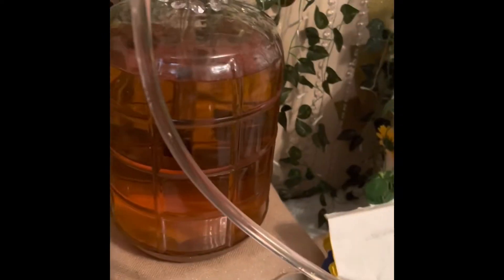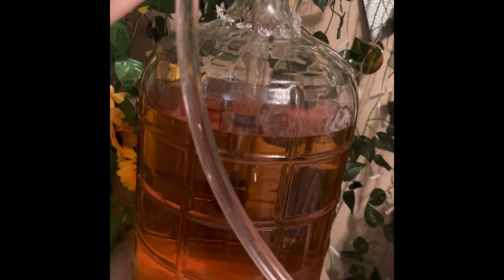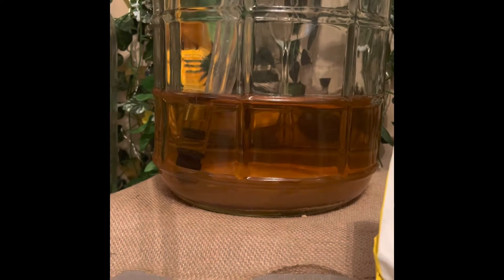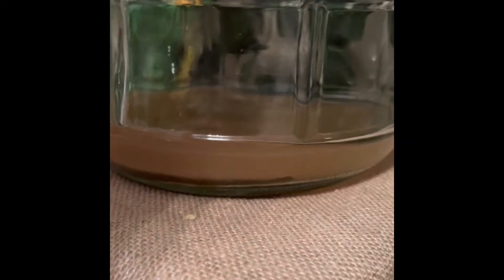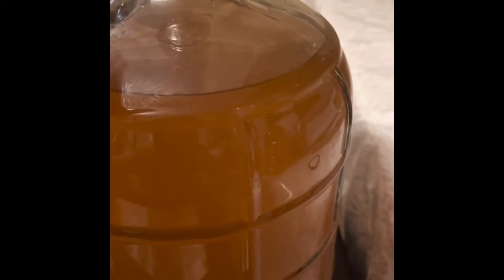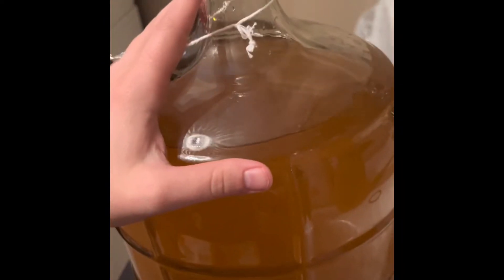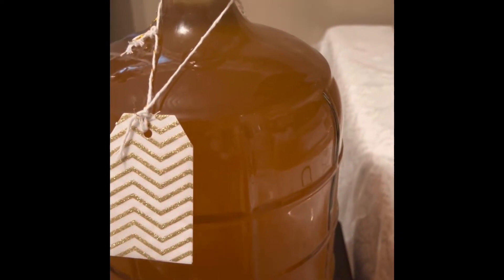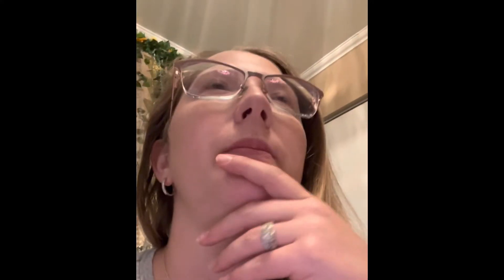Part 3 tropical wine racking again!